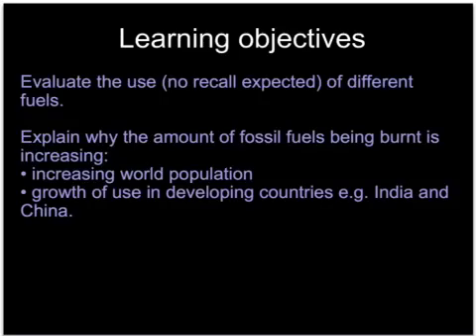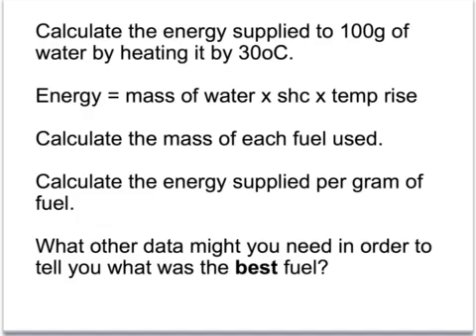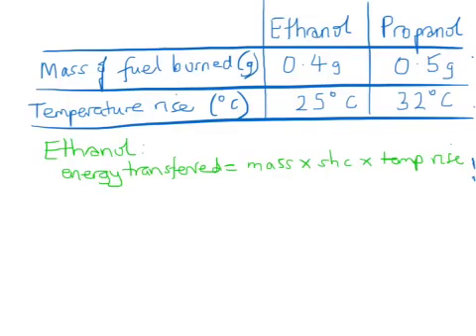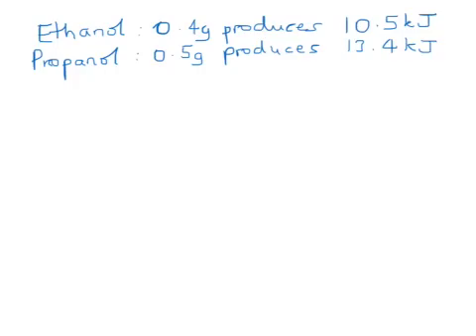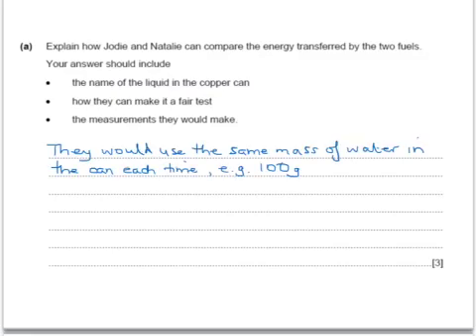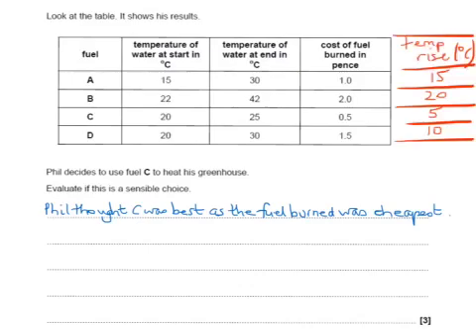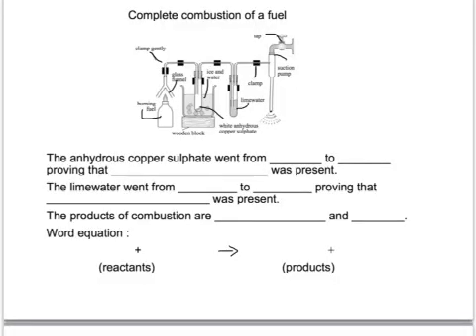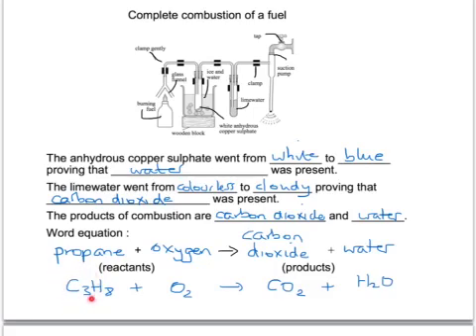OCR Gateway C1 Fuels And Complete Combustion (Higher)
Tutorial covering how to compare fuels by energy per gram or temperature rise per penny, and products of combustion.